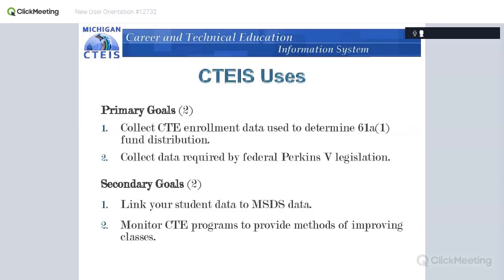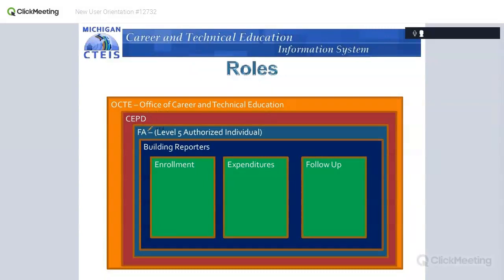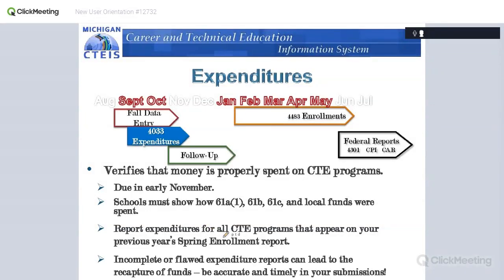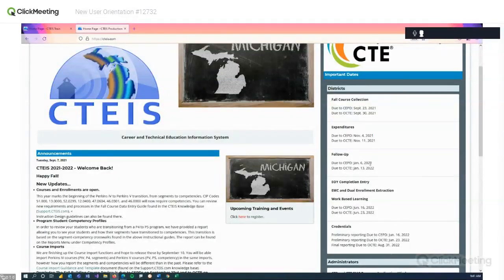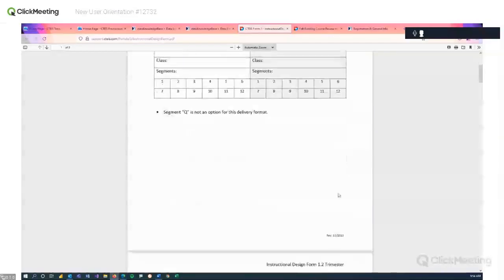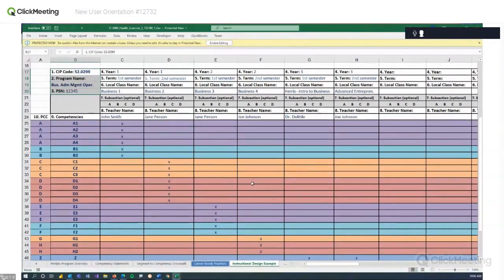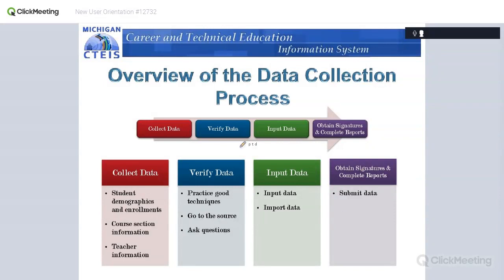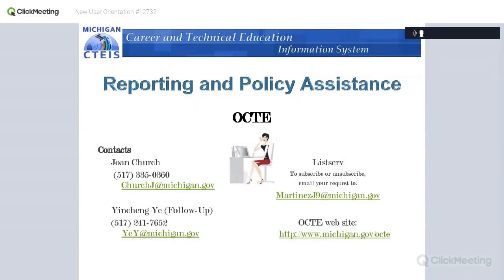New User Training Videos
New User Orientation